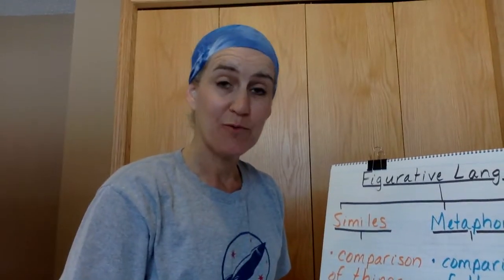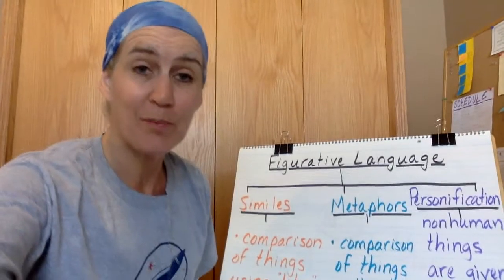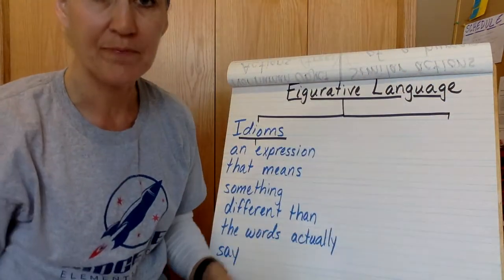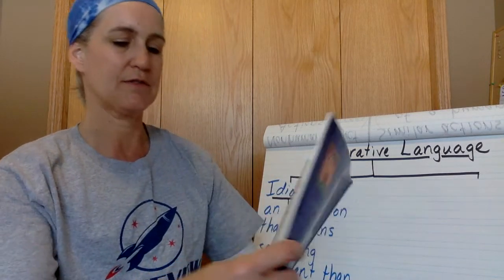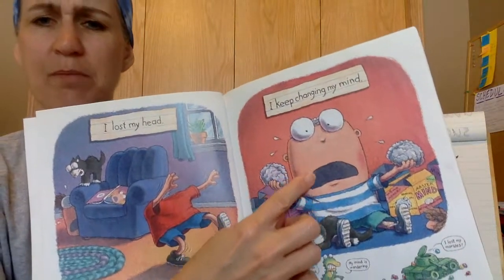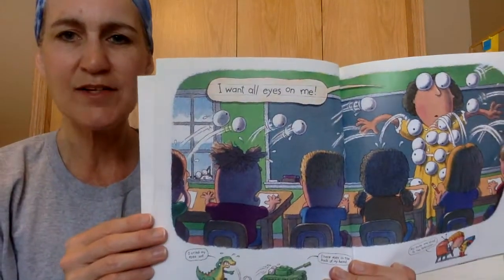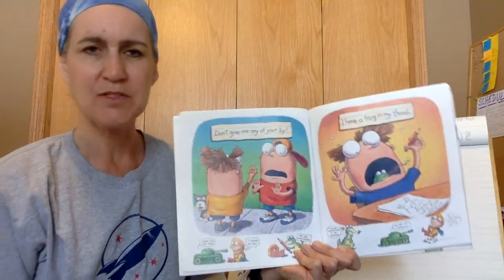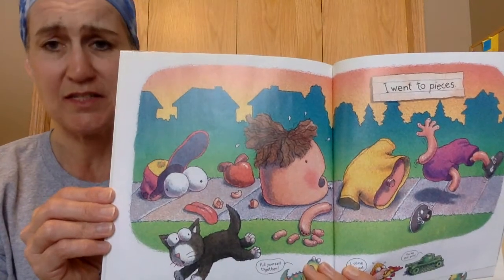Idioms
Distance Learning - Idioms